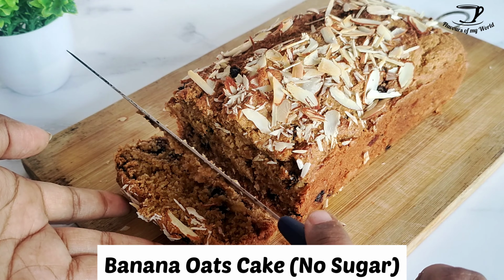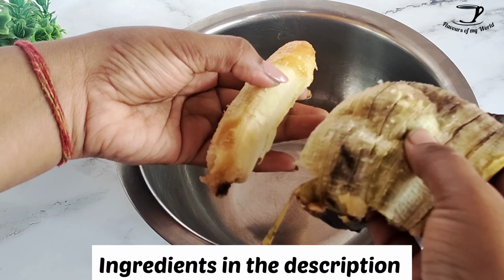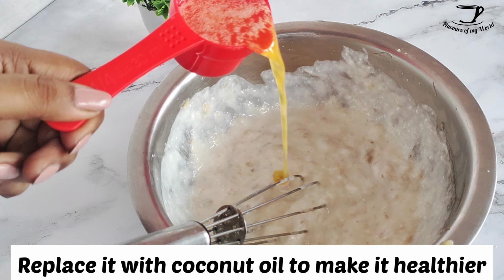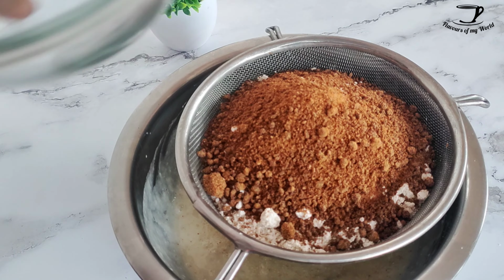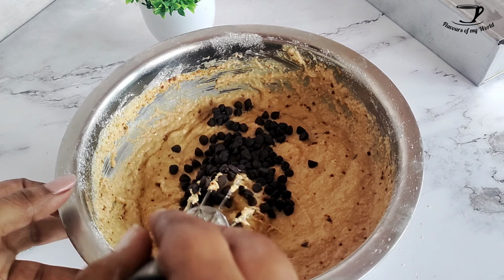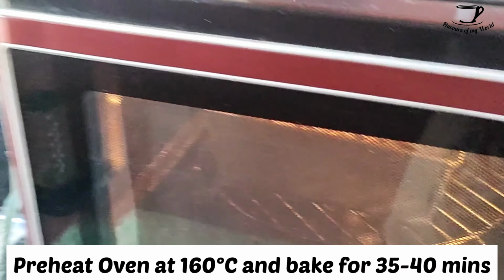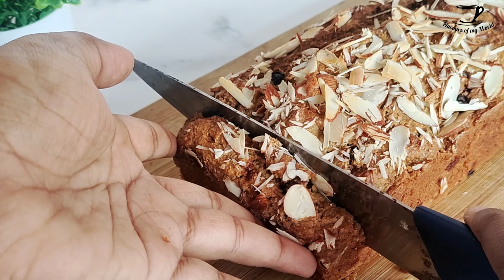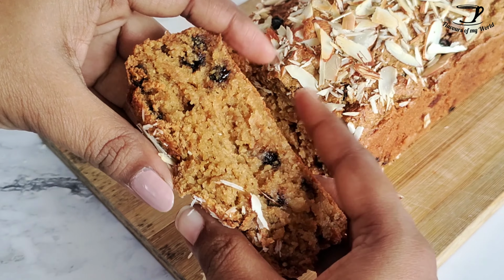Banana Oats Cake | Eggless | Sugarless | Flourless | Healthy Oats Cake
Cakes can be HEALTHY too!!

Ingredients:

3 small to medium ripe bananas
3/4 cup curd
1/4 salted melted butter
1/2 tsp vanilla essence
1 & 1/2 cup Oats Flour
1/4 cup jaggery powder
1/2 tsp baking soda
1/2 tsp baking powder
choco chips